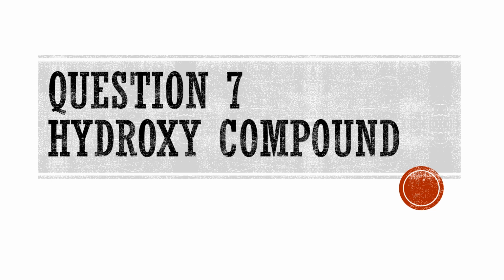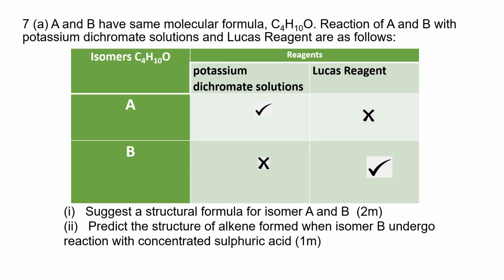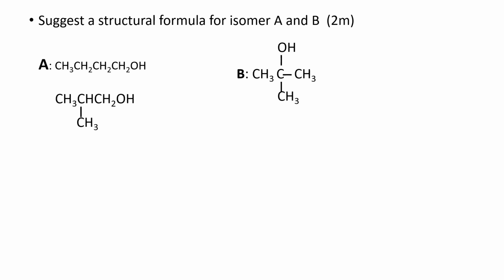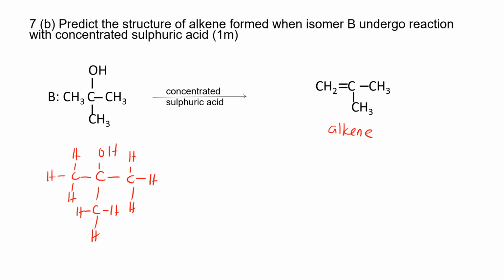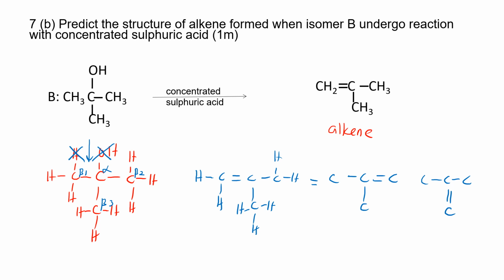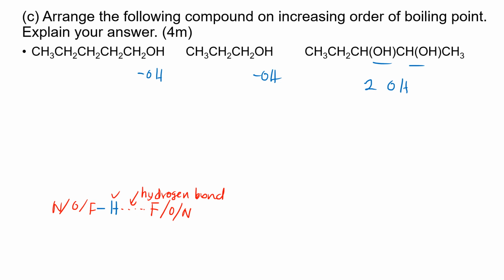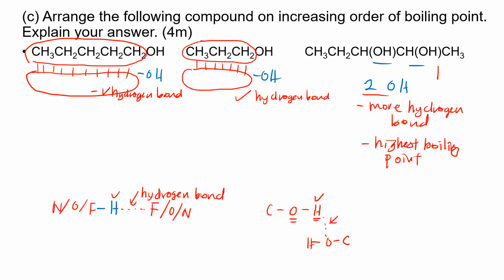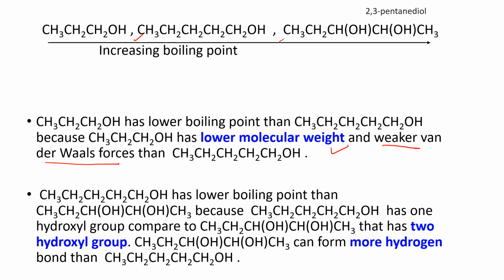QUESTION 7: HYDROXYL COMPOUNDS